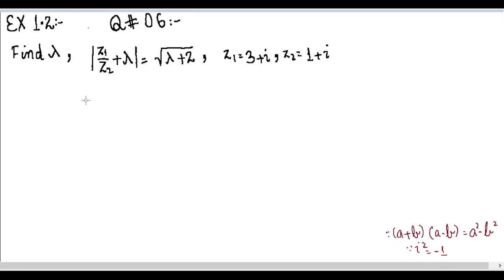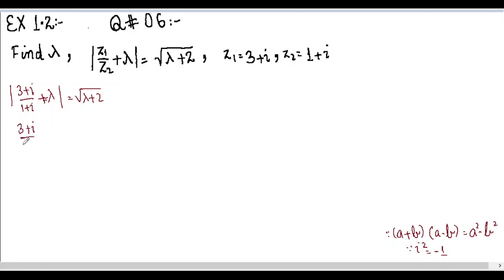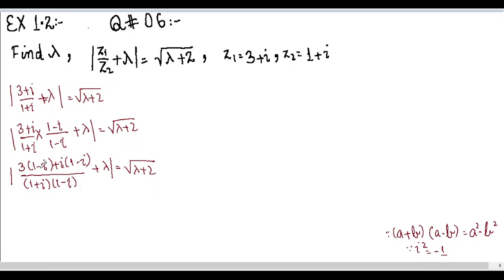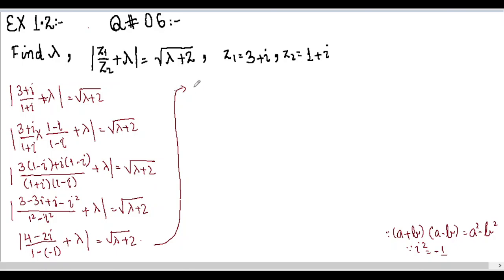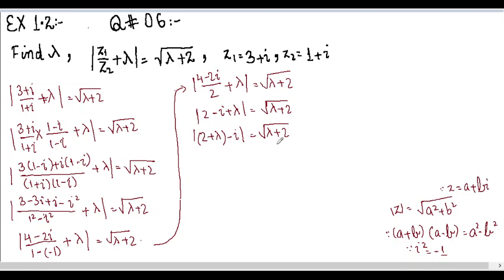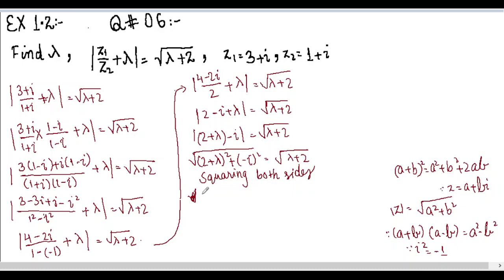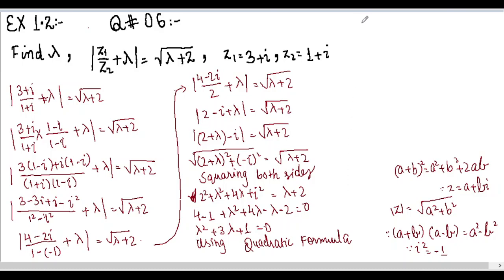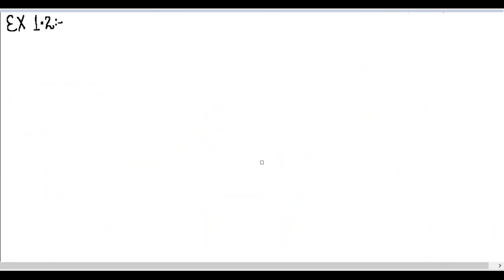Ex 1.2 Q6, HSSC Part 1, Maths Class 11 (NBF)